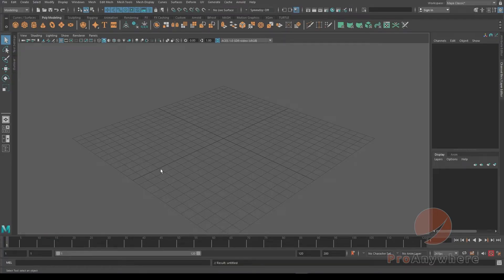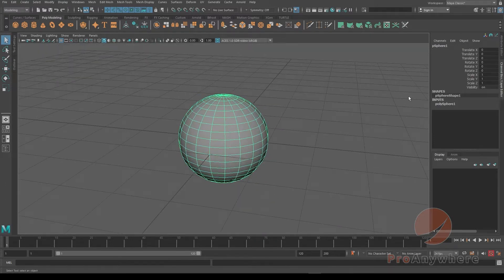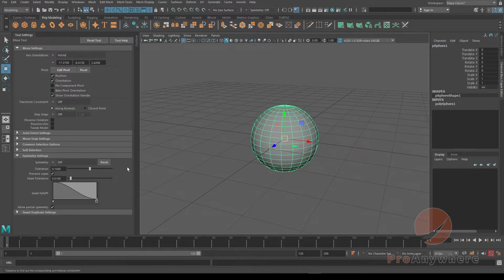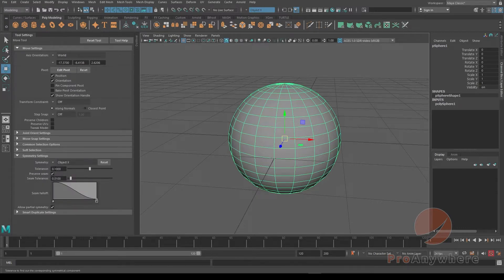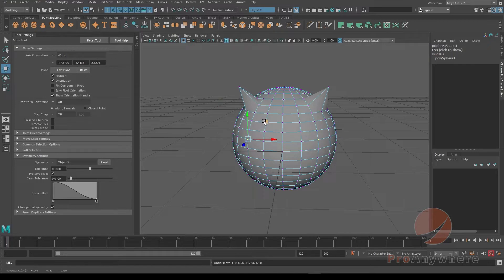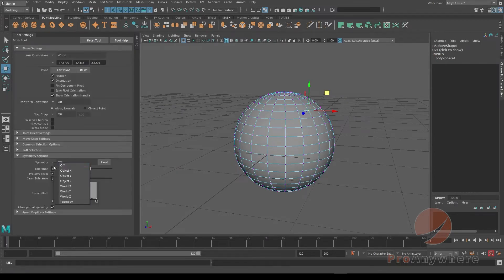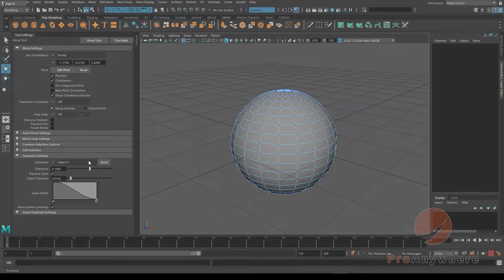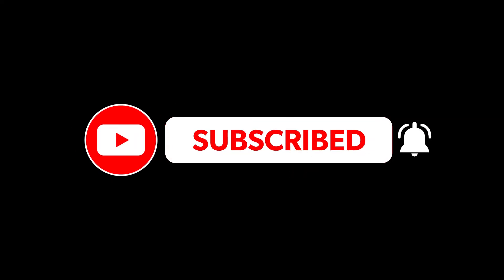How to Model in Symmetry in Maya (Autodesk Maya)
How to Model in Symmetry in Maya.